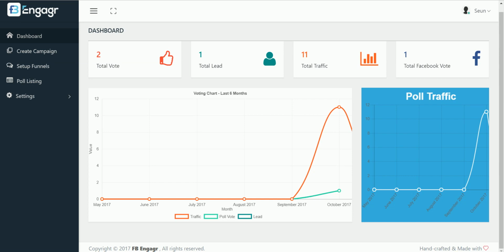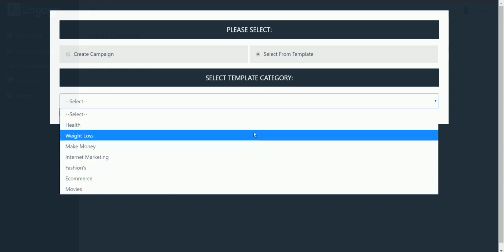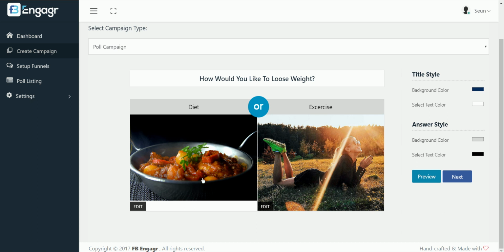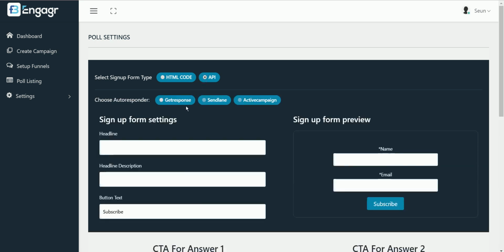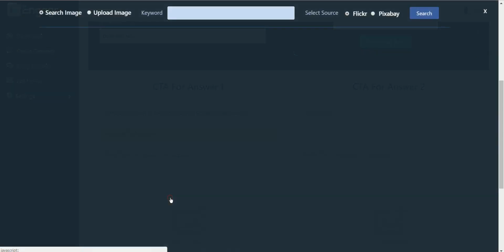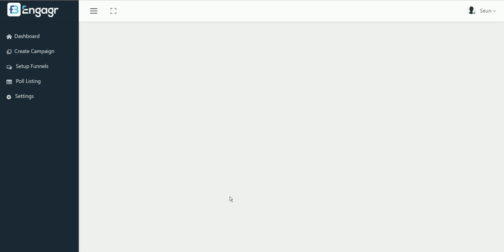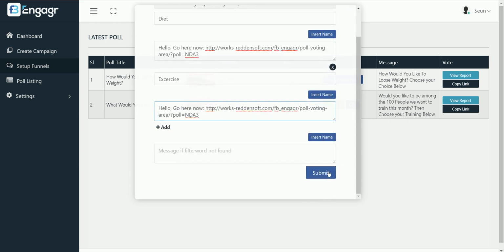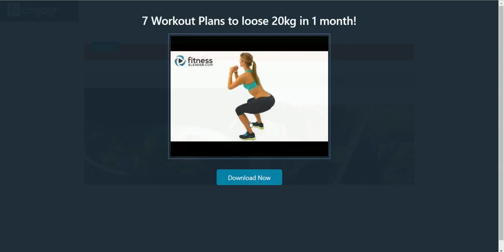FB Engager Full Demo